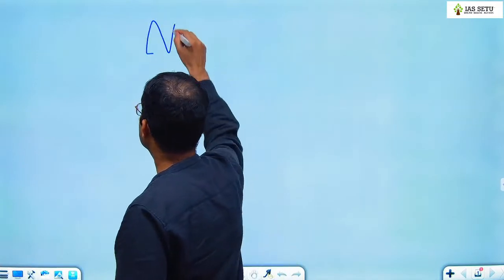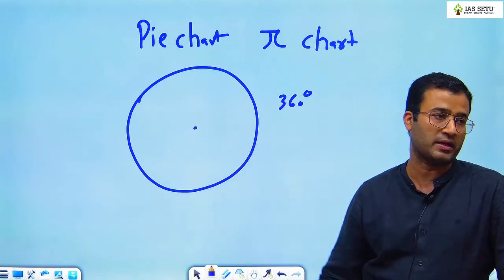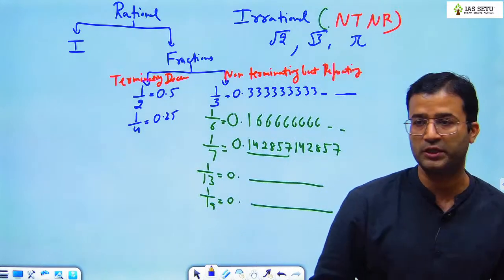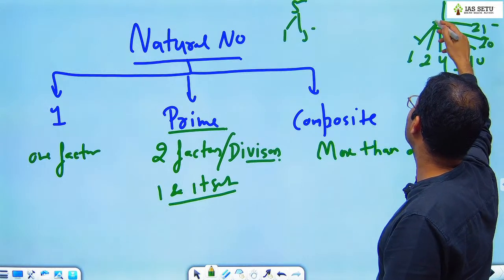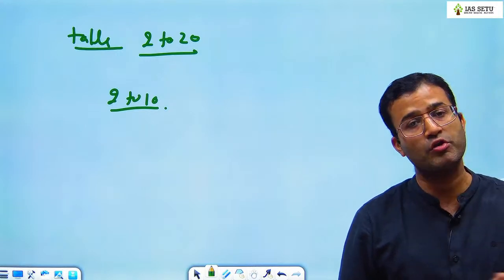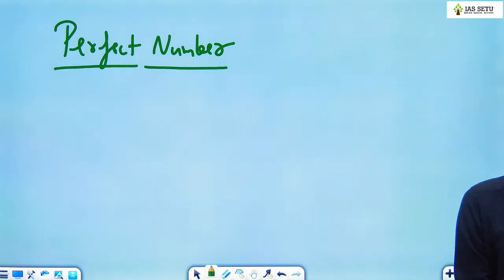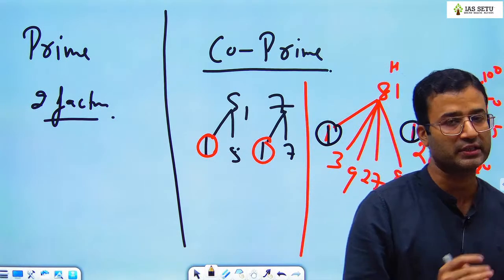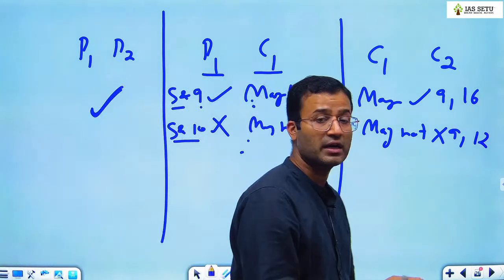Number System Basics Lecture-1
Checkout the mobile app of IASSETU and learn on the go